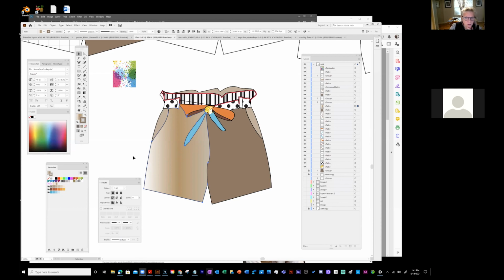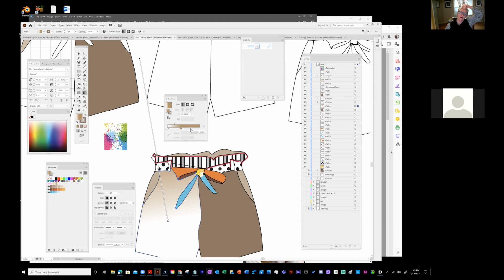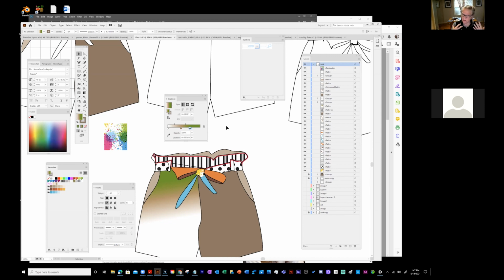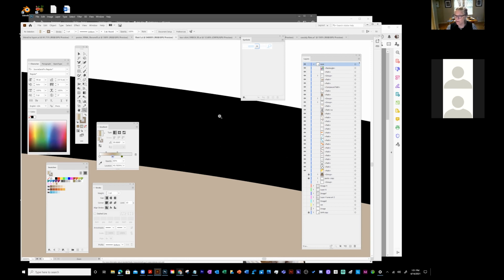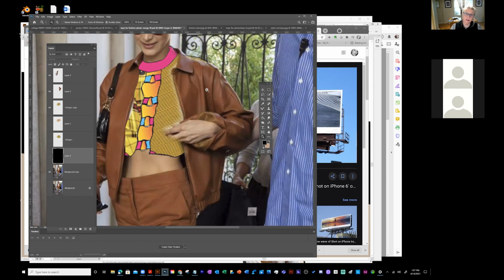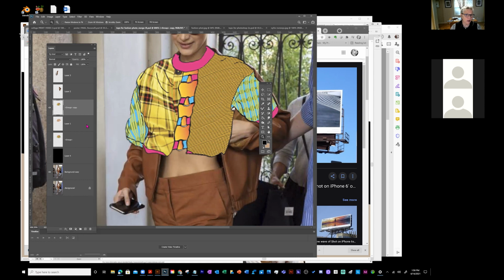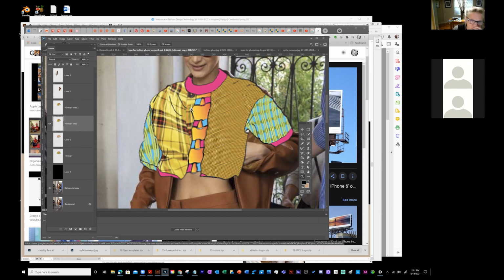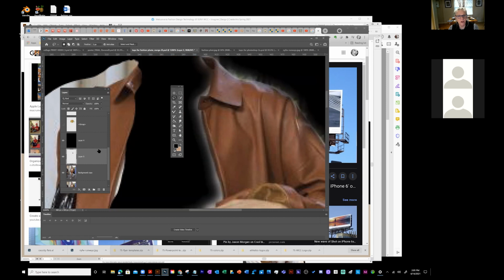LIVE PAINT and PHOTSHOP Composite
Here we continue with LIVE PAINT but move onto Photoshop to merge vectors to bitmaps and discuss some scanning tips.